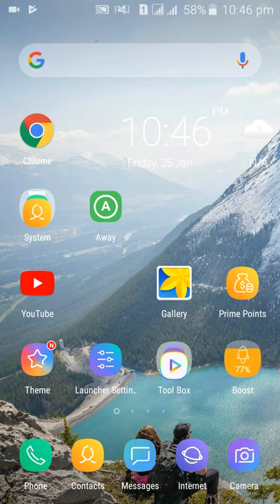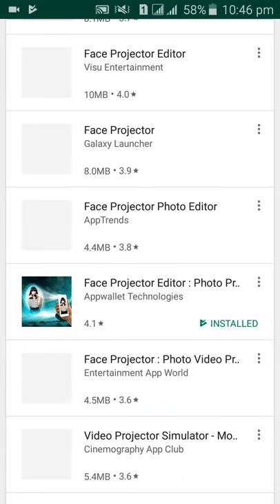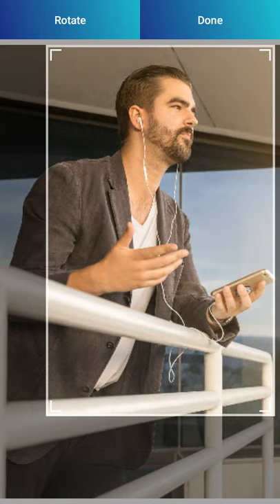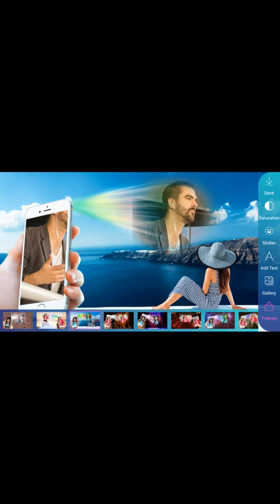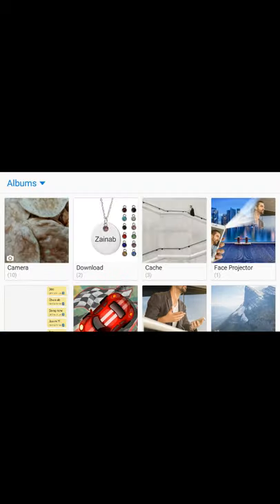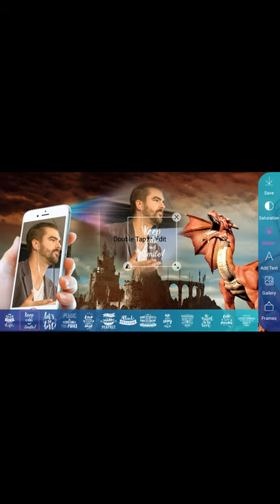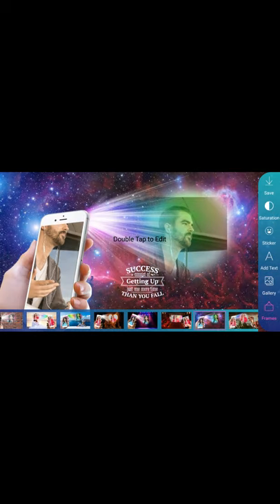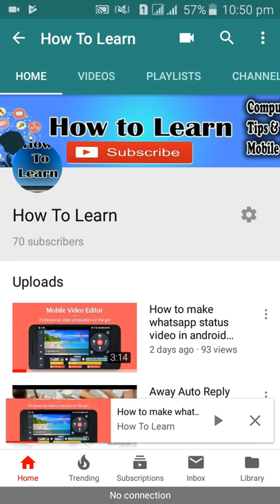Face projector on your mobile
Face Projector

Face Projector app
Create lovely "Face projector" Frames with superb "Face Projector" App.

Face Projector Features:
★ celebrate by making Face projection Photo frames together with your photos
★ modify or Edit your photos together with your fingers like center zoom out, etc,
★ Save your creations and Share with social networking apps
★ Add text to photos, amendment color, font and size and engaging designs
★ select your favorite live animation and Set as Wallpaper
★ select your favorite HD backgrounds
★ This superb "Face Projector" app has more superb options
So, transfer currently For Free!